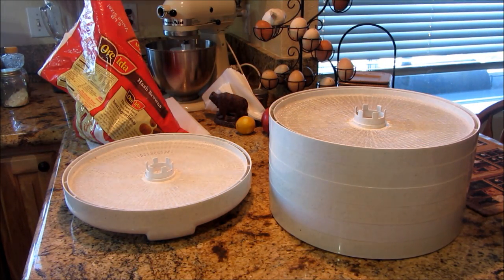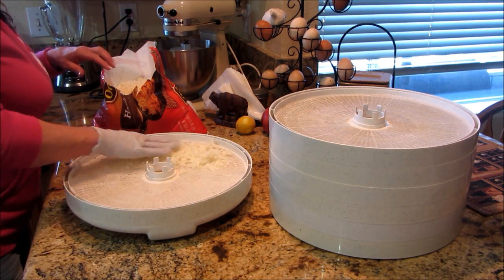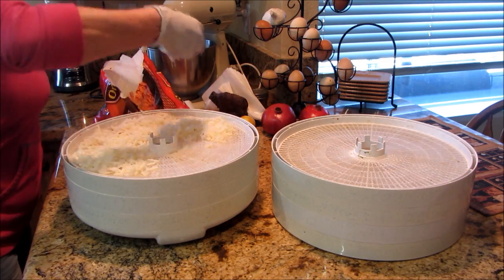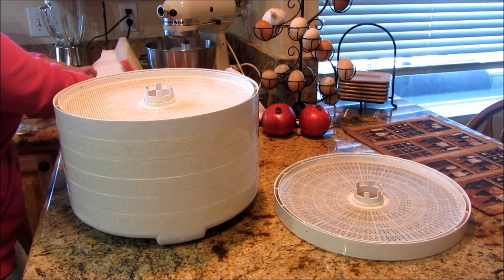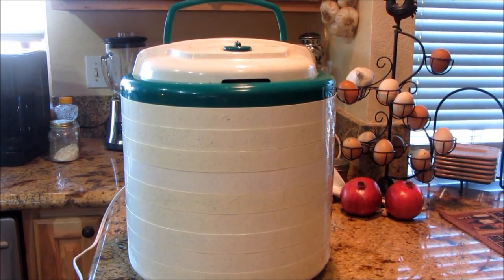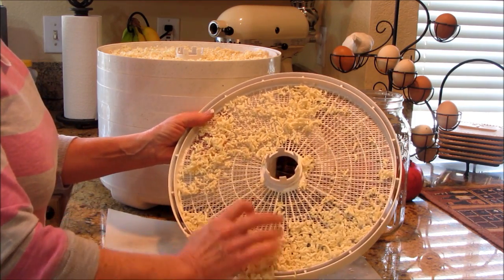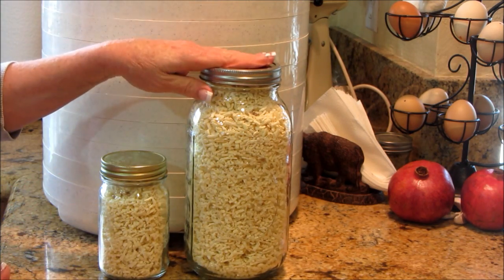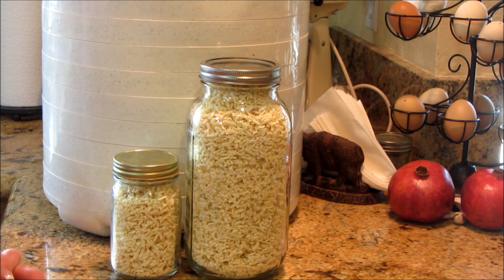Dehydrating Hash Browns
These are very easy to do and a great way to save space:)